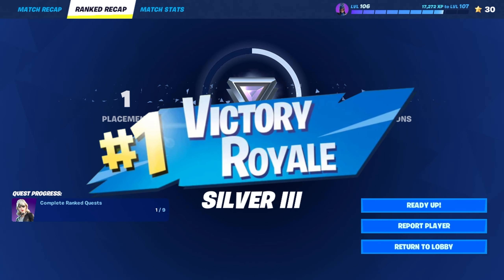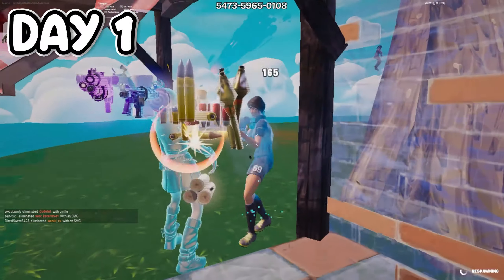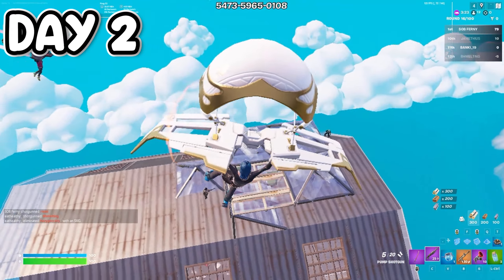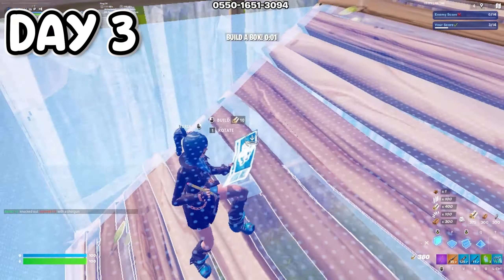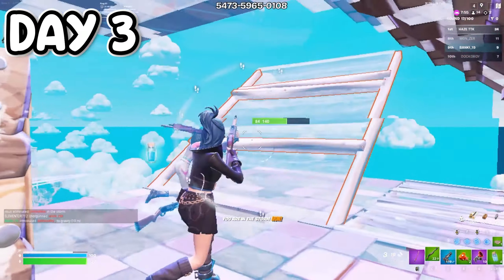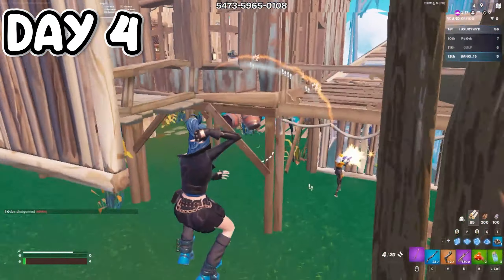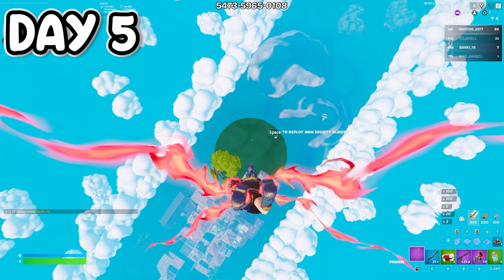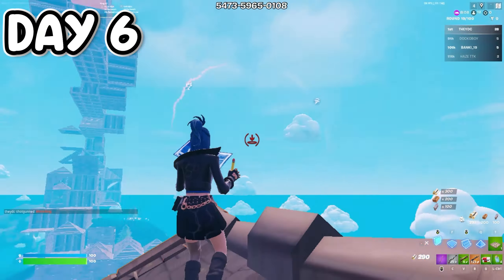Training my mechanics for a week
In this video I try to get better at fortnite to win more.